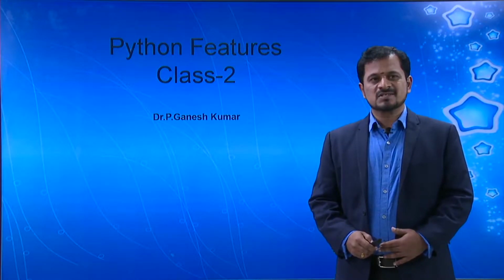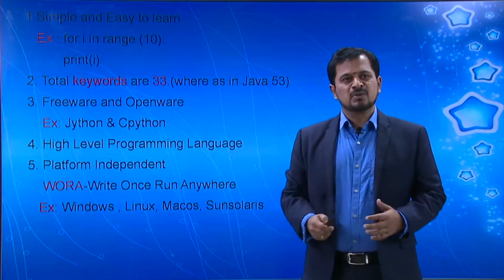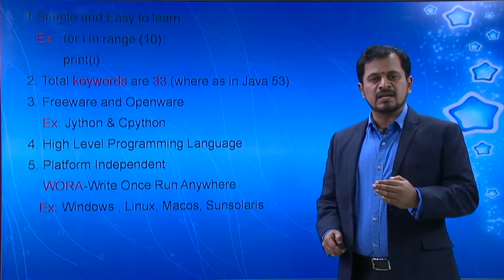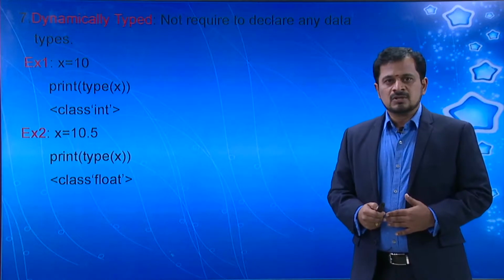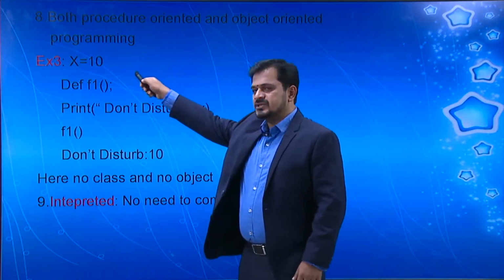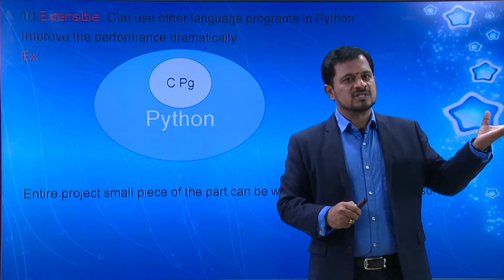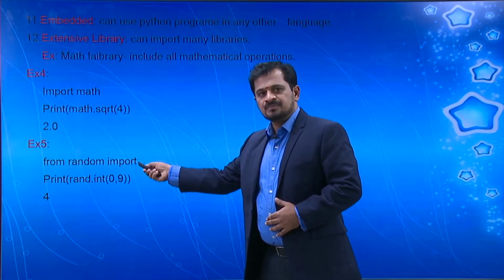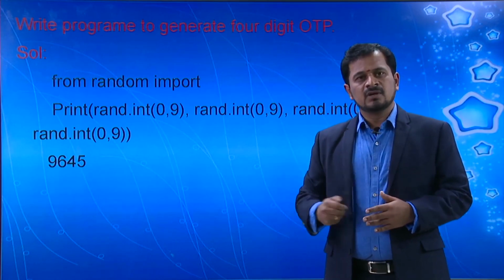Main Features of Python Language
This video describes about main features of Python Language